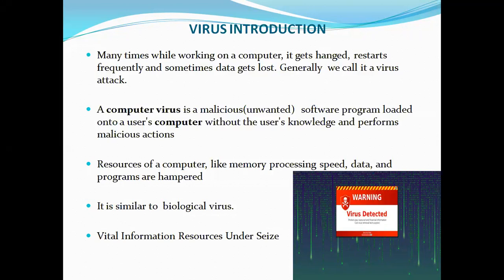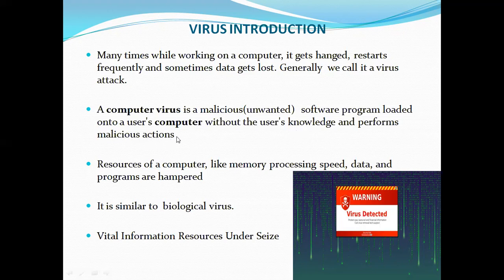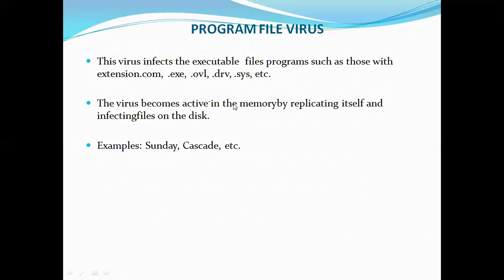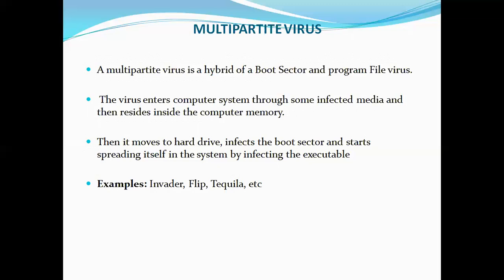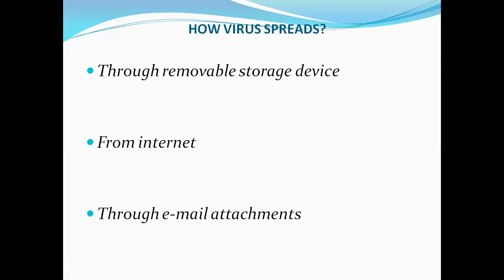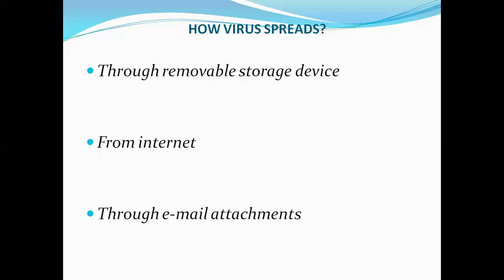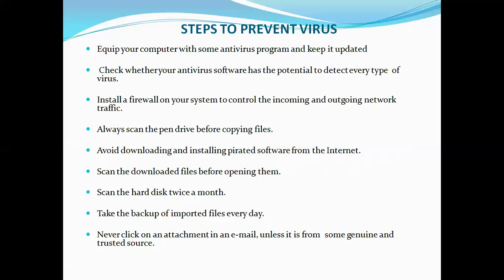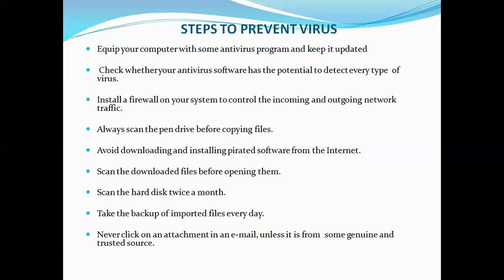Computer Virus(part 1.1)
Introduction, Types,Symtoms,Preventions